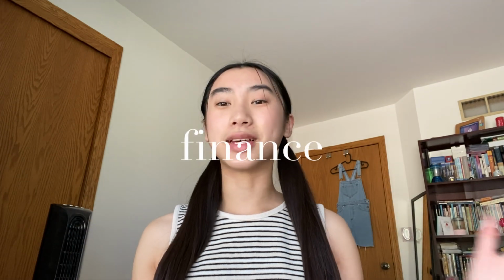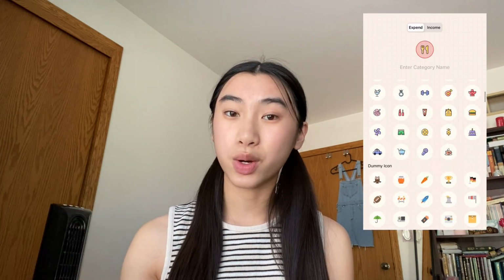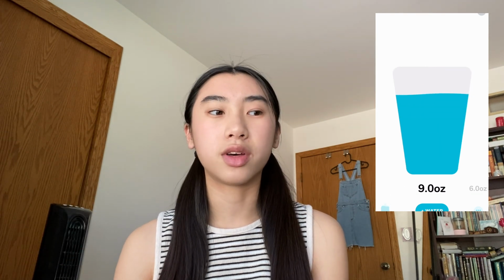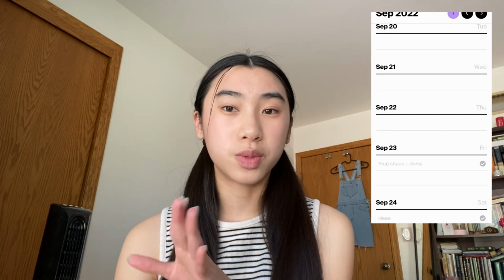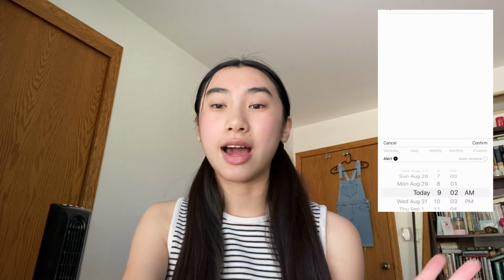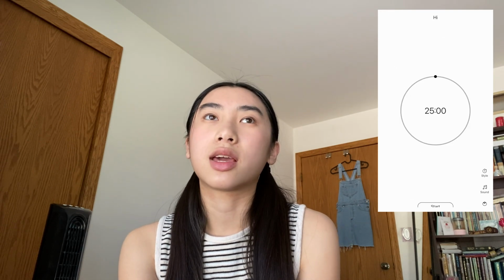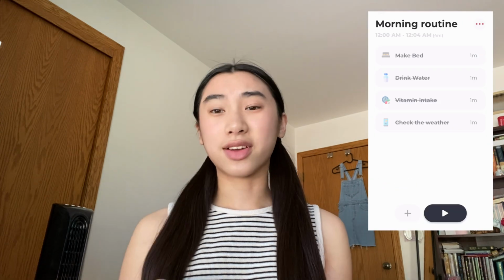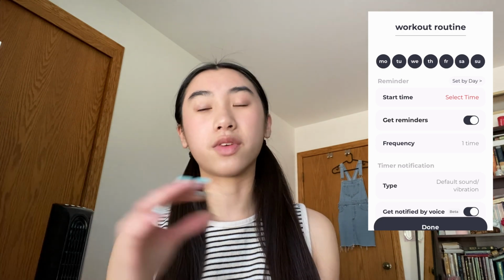Apps for an amazing school year (pt.3)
Hellooo and I’m back with a part three! Hopefully your school year has been great so far! For me I’ve been awfully busy but I’ll try to upload more often now that I have gotten into a routine. Enjoy these apps I’ve hand picked for you to have a strong school routine! See below for more details about the apps 🫶

Like my intro song? Pure Imagination produced by Future James

WOW U MADE IT TO THE BOTTOM!!! Should I make a part 4  😂